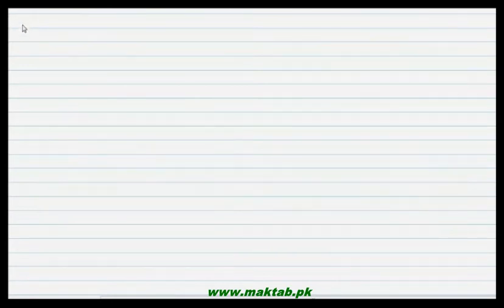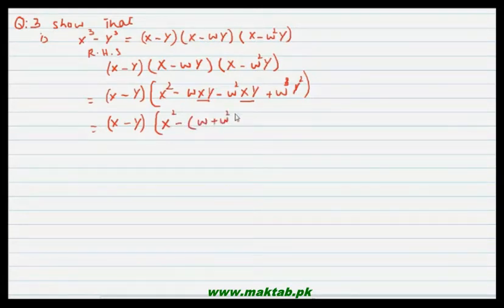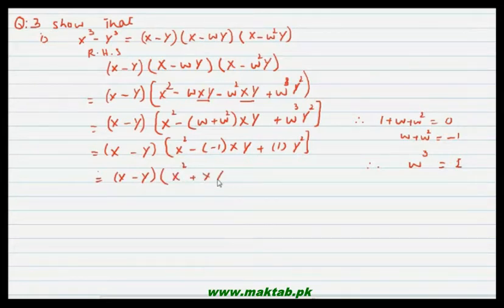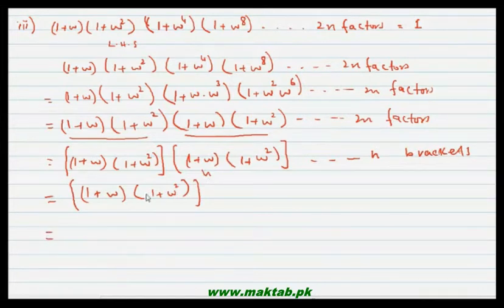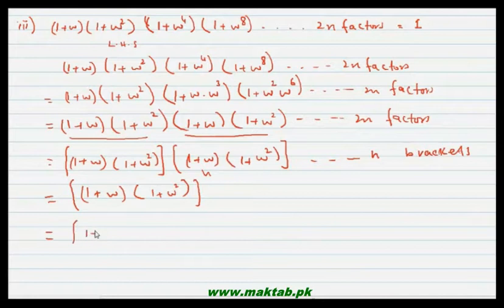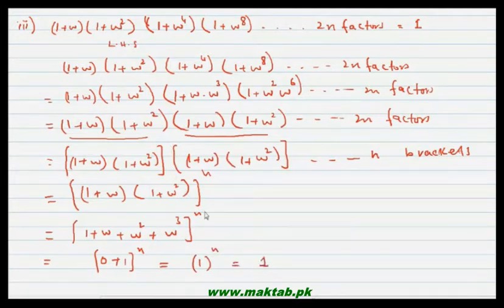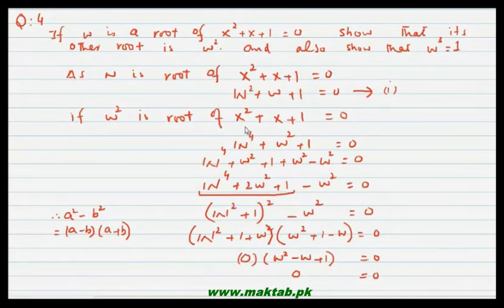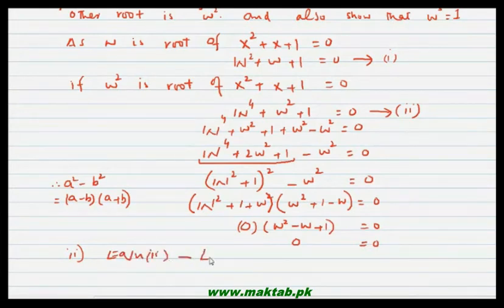FSc Math Book1, CH 4, LEC 18: Ex 4.4 (Part 2)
This video lecture from Quadratic Equations (F.Sc. first year Mathematics) covers: The solution of Exercise no 4.4 (continued). Questions are solved related to the concept of finding the cube roots of different numbers in terms of cube roots of unity. Find more e-learning material and educational video lectures in Urdu at maktab.pk. These videos are free to use for promotional and commercial purpose by keeping the credits to Maktab.